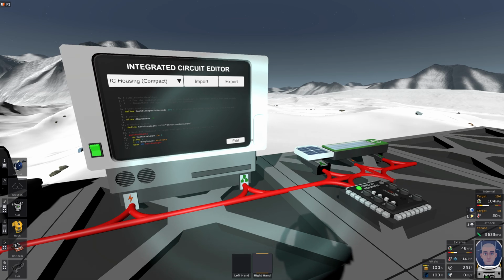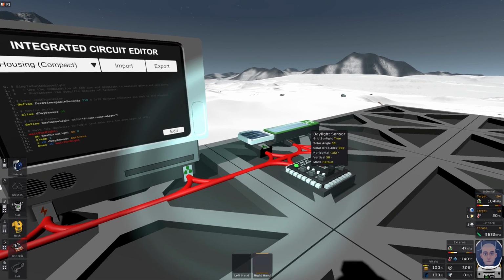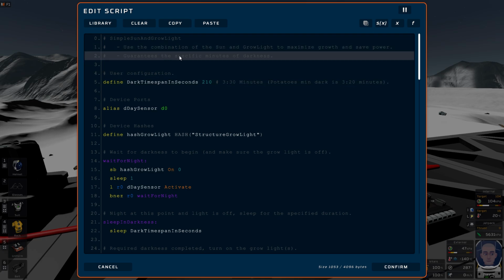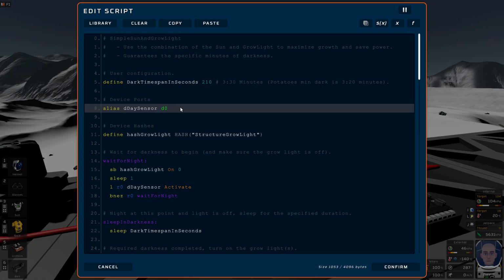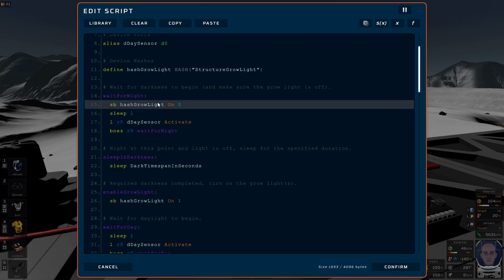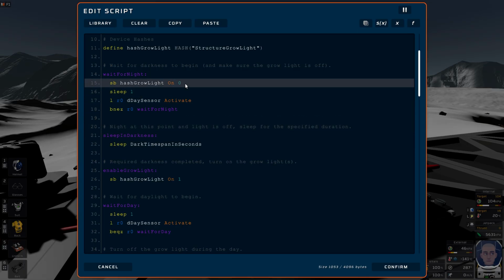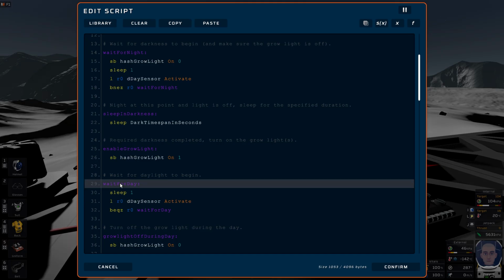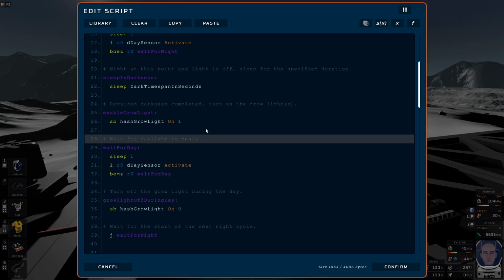Stationeers Coding: Hydroponics with Sun and Grow Lights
Describes code to use the natural sun and grow lights for hydroponics with the required darkness and not using the grow lights during the day to save power.